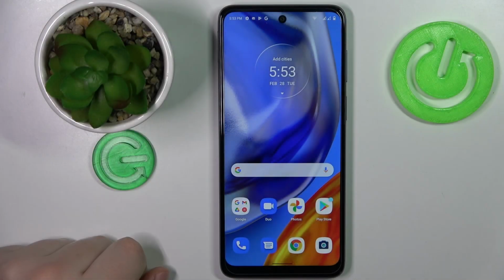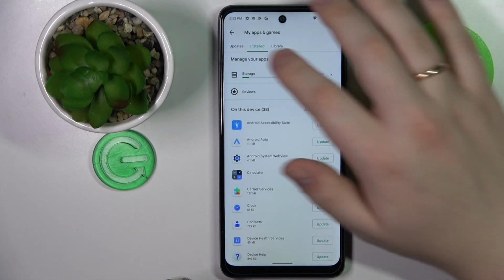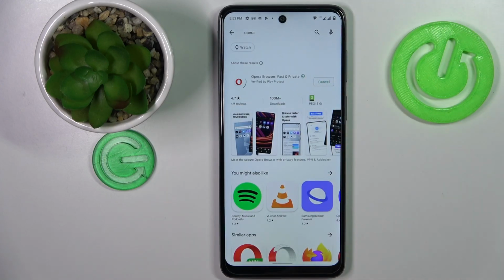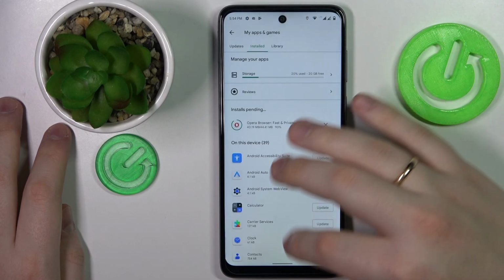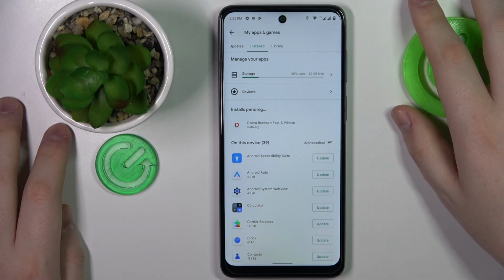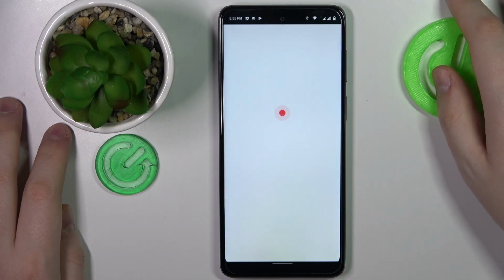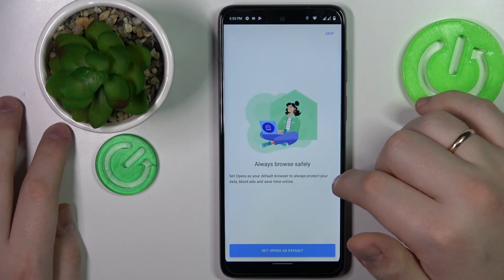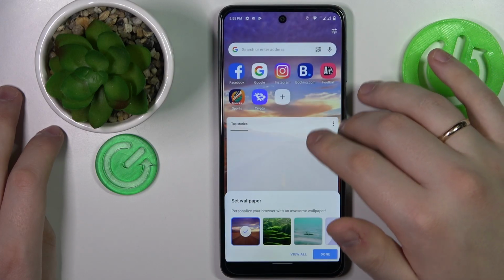How to Set Up Opera as Main Browser on Motorola Moto E32s - Install Opera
Desire to install Opera Browser on a Motorola Moto E32s? You are in the right place if the answer sounds "yes"! In the video above, our expert will show you where to find this browser in the Play Store and how to install it with ease. Don't waste any more time, stick around and learn how to get and set up your Opera on this smartphone!

How to Set Up Opera on Motorola Moto E32s? How to Install Opera Browser App on Motorola Moto E32s? How to Download Opera on Motorola Moto E32s?